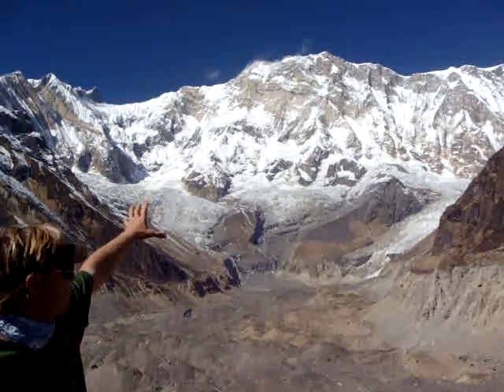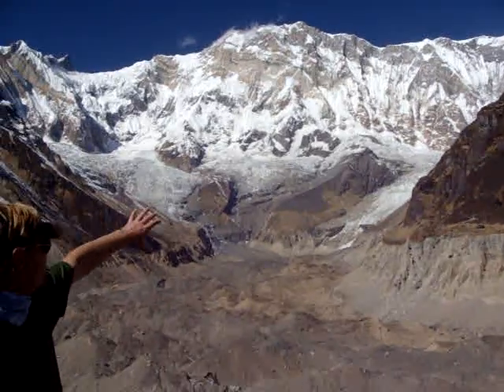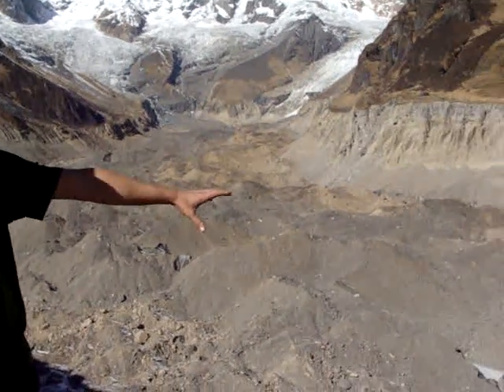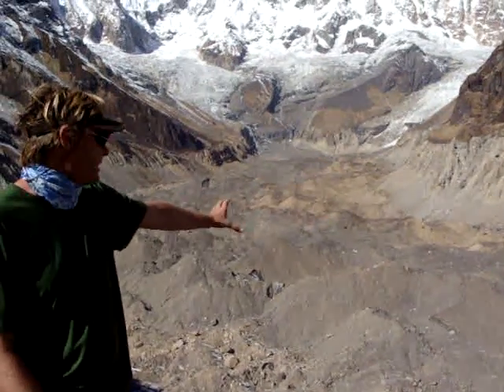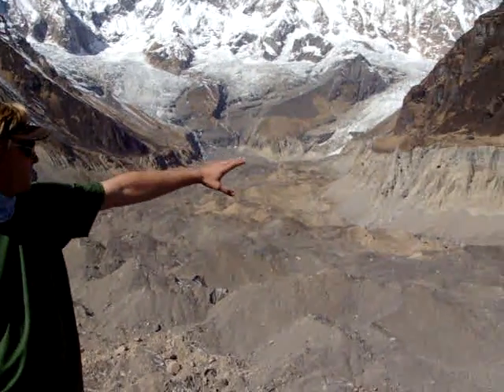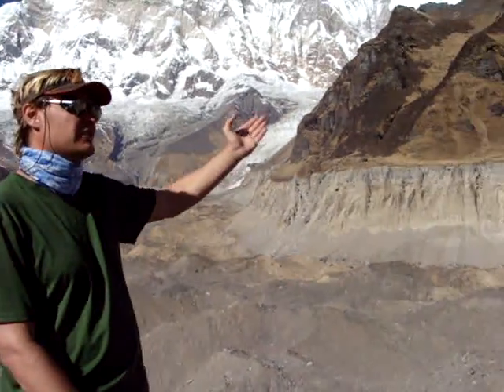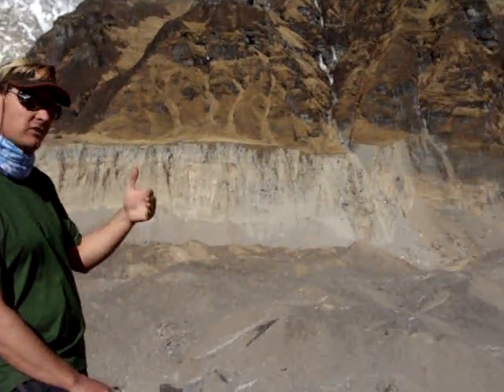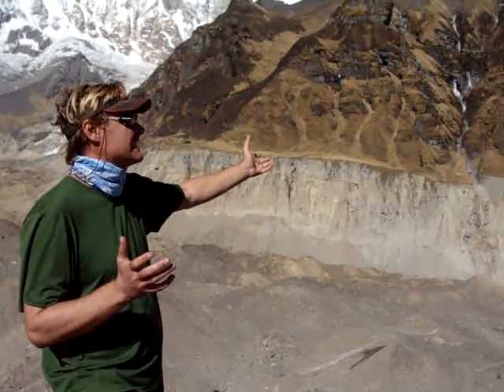Disappearing Glaciers in the Himalayas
Glacial retreat at Annapurna Base Camp, Nepal